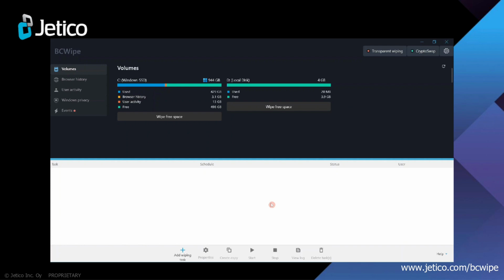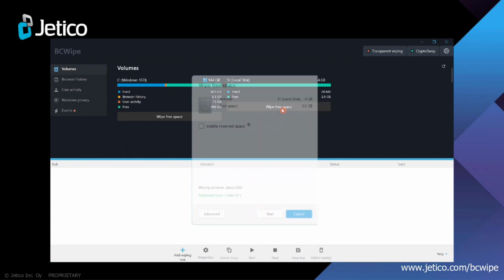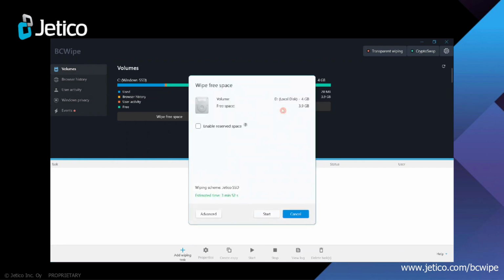Wipe Free Space with BCWipe. Quick & Simple Way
This video tutorial shows you how to Wipe Free Space with BCWipe using a fast and simple method.
You’ll learn how to securely erase data remanence, residual information left behind after file deletions, by running the Wipe Free Space task.

🧹 BCWipe safely overwrites traces of deleted files on your hard drive without using up all available disk space. You can also enable reserved space to speed up future wipe operations.